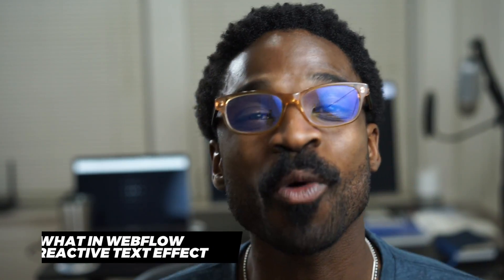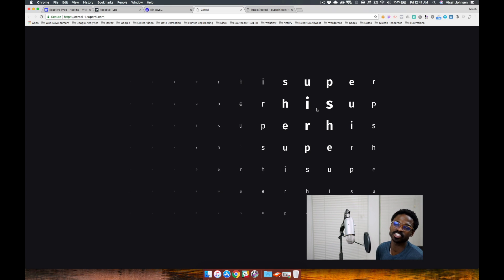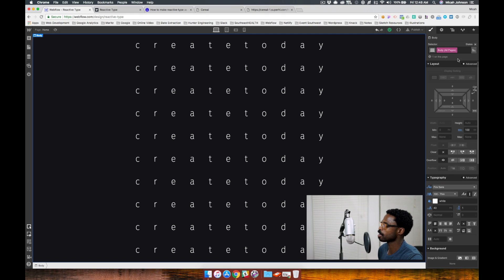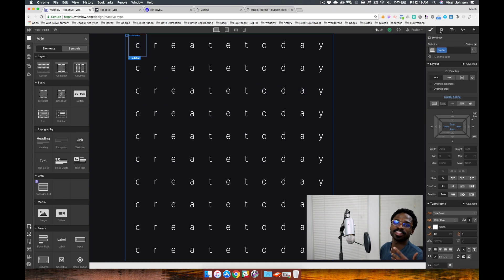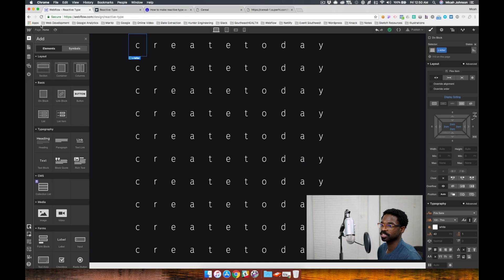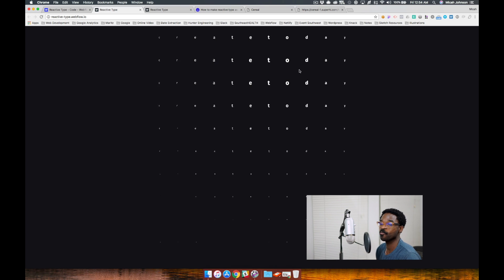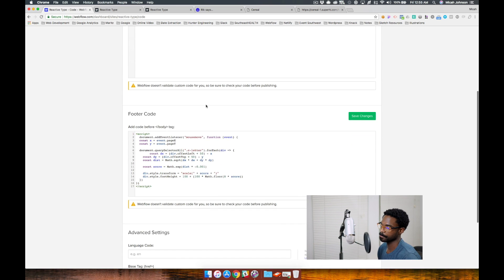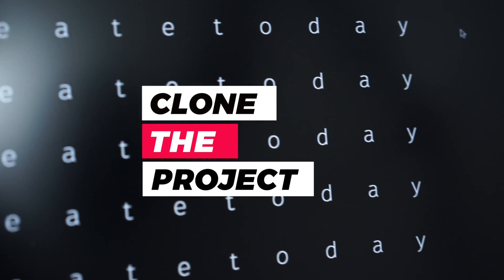What In Webflow 014 - 😲 Reactive Text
In this episode of What In Webflow 014, we walk-through how to create a reactive text effect in Webflow

To walk-through this tutorial with me, make sure you use the cloneable project

Hopefully, this was helpful. Feel free to let me know if this is helpful, or if you have any additional questions.

I'm happy to help further!